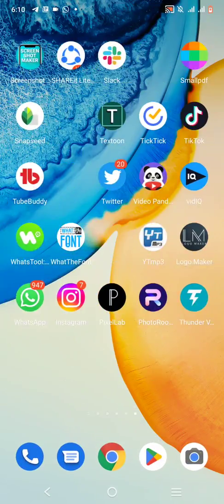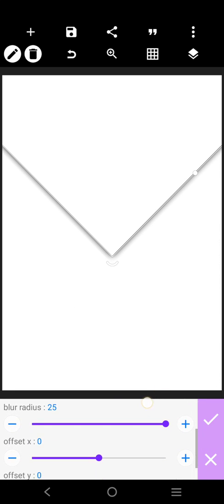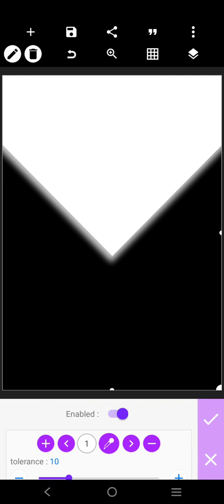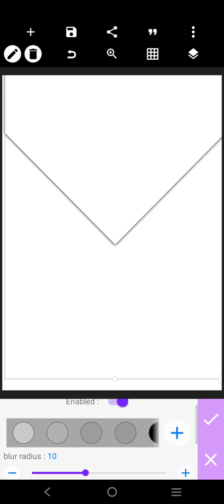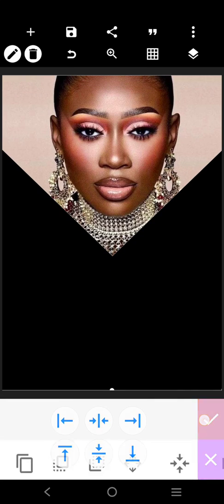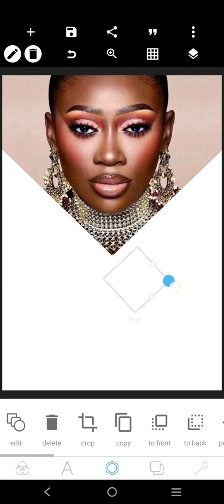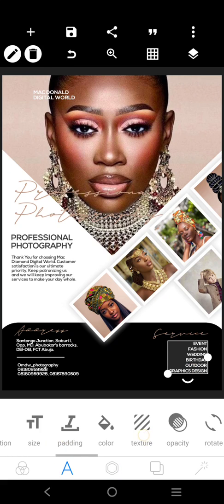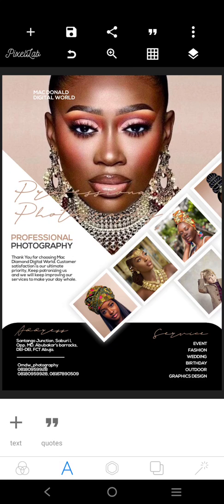The Best Business Flyer Design in Pixellab || Pixellab Design Tutorial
Today is Day Thirteen of the GDB Design Challenge. Over 200 Graphic Designers would be practicing different types of designs everyday for mastering and develop that habit and consistency in designing regularly.

Today's Design is a Professional Photography Business Flyer Design in PixelLab

✅ Download the Resources Used here 👇

loading...

We put this Design Challenge together to help designers whose passion is or almost lost ... We call it AWAKEN YOUR PASSION, August Edition.

The corrections for the designs presented each day would be uploaded on my YouTube Channel so that we can learn how the designs was achieved.

You can use your smartphone or PC, Canva, PixelLab or whatsoever you have available for the design.